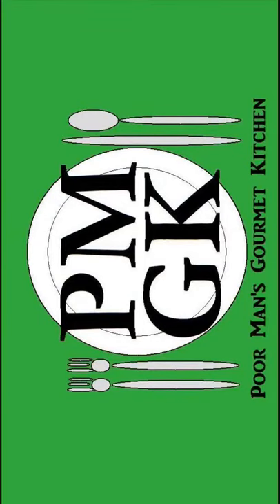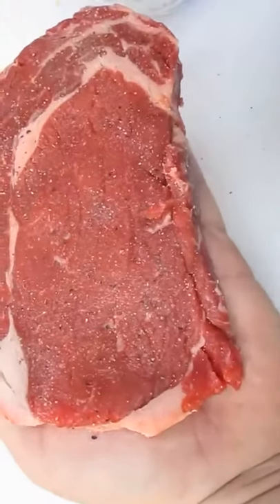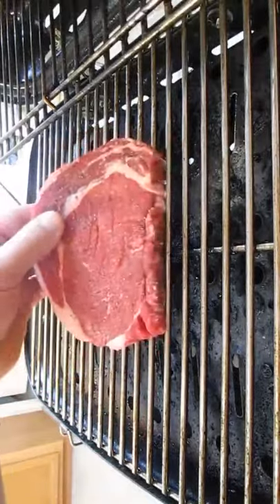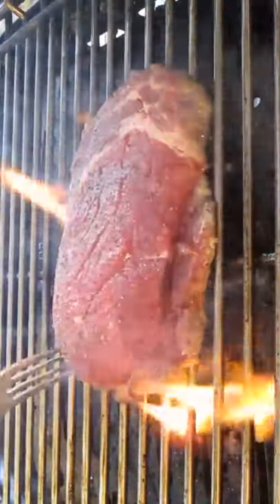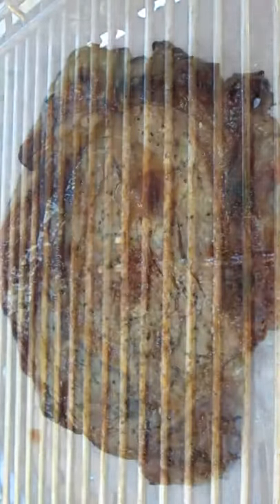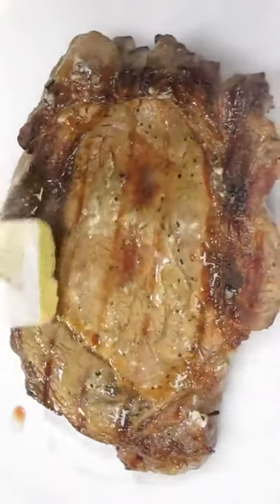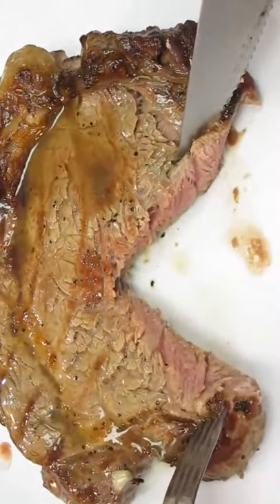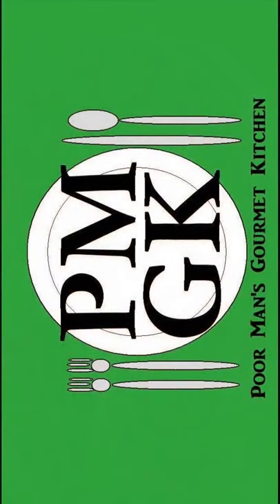Food, Episode, Kitchen, Gordon Ramsay (Author), Season, Season Episode, Recipe,, Cook, Restaurant